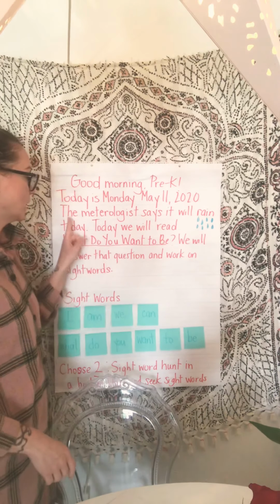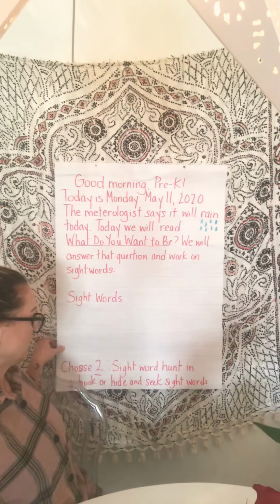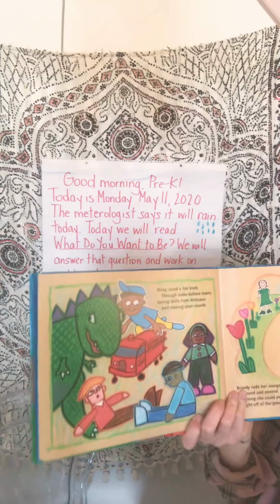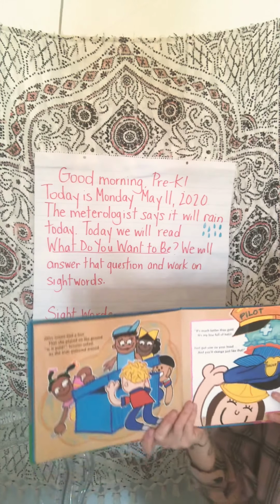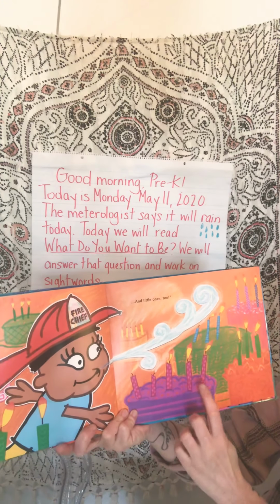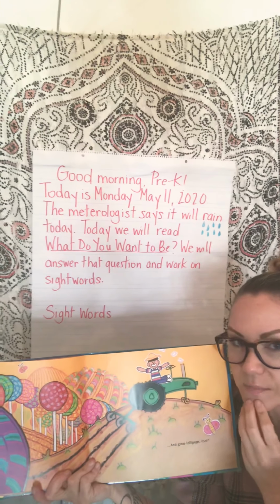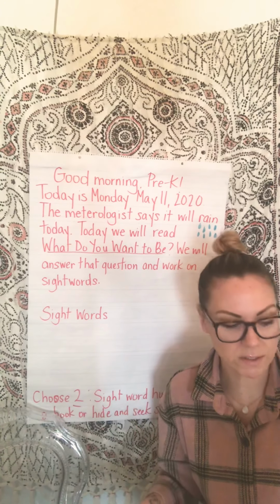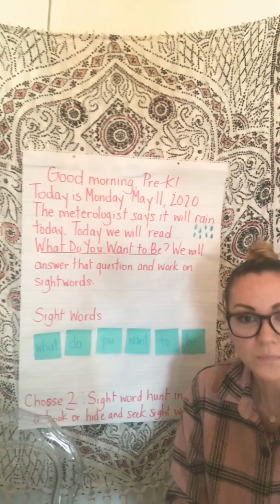“What Do You Want to Be?”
Read aloud, sight word hunt and response to question